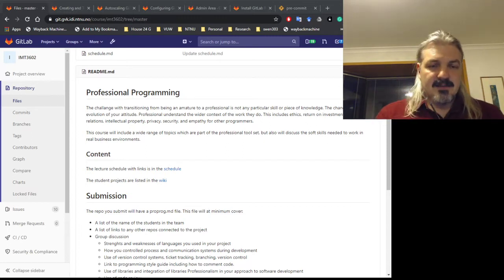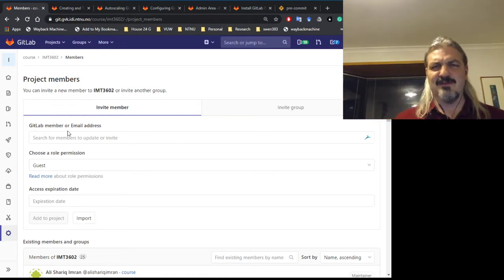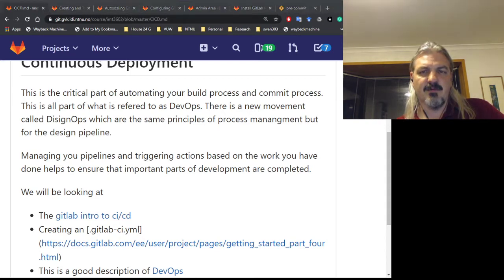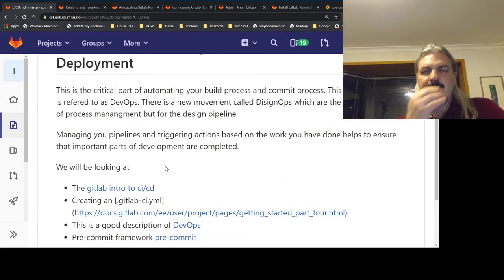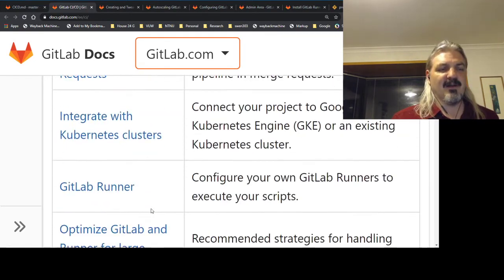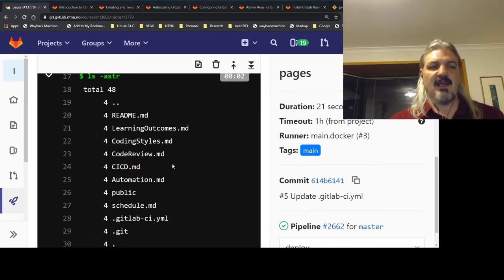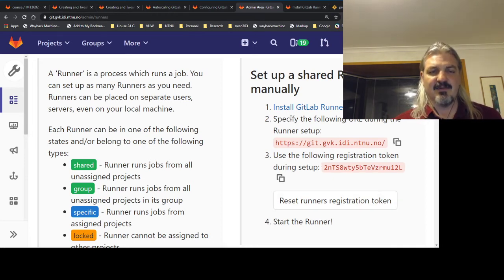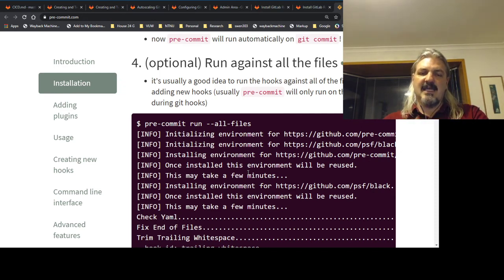IMT3602 Professional programming